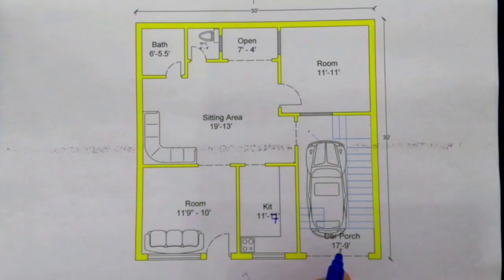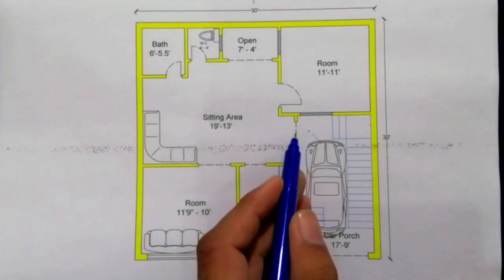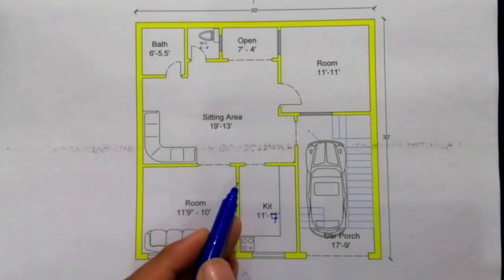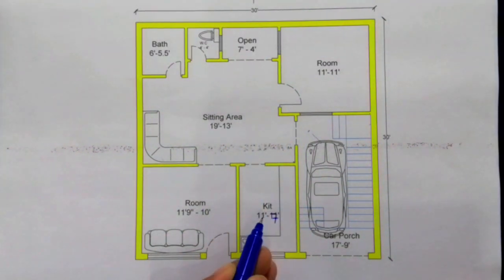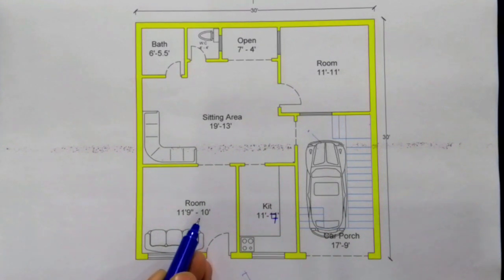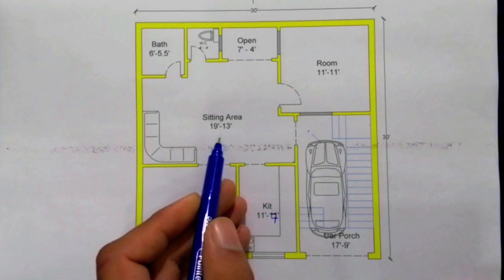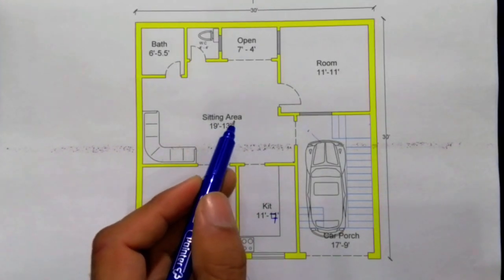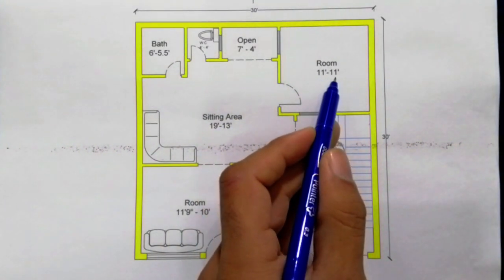Best 2019 House Design Idea for 30 by 30 feet - Civil Engineering videos